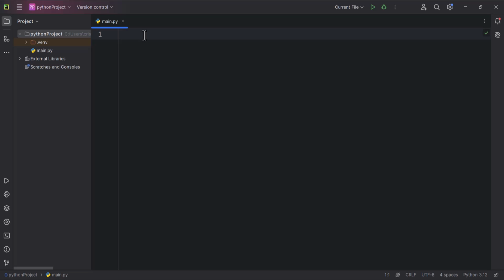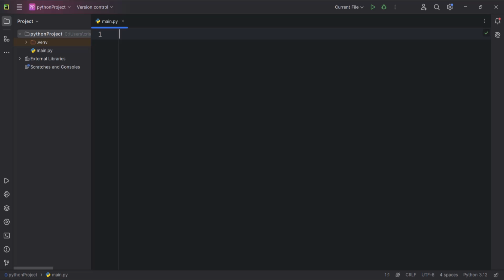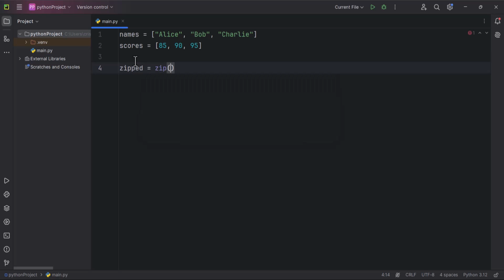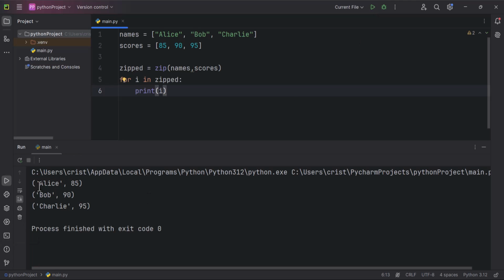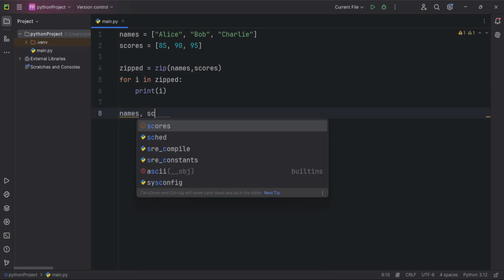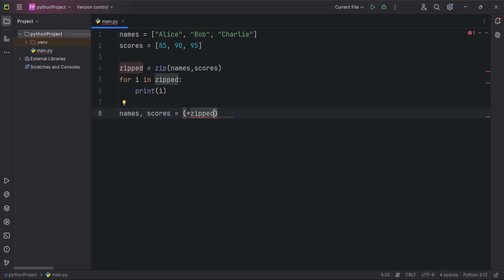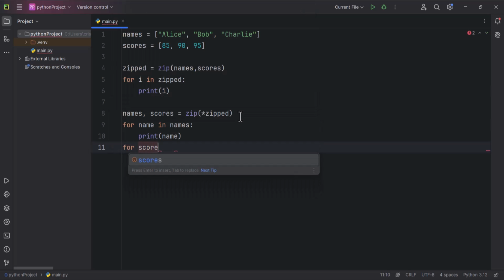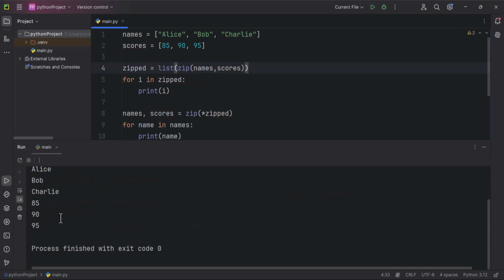What is Zip Function in Python?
Episode 1: zip function - Python Programming for Beginners